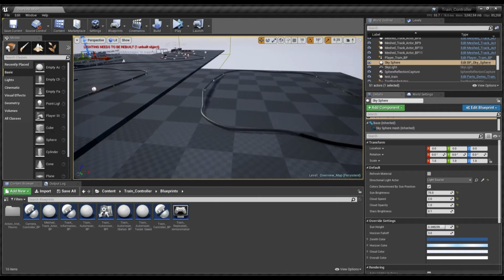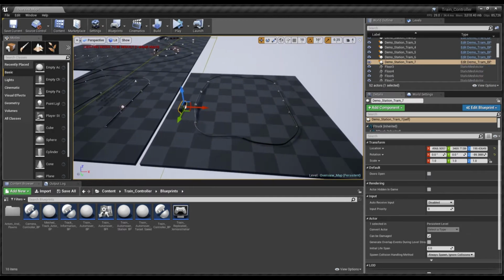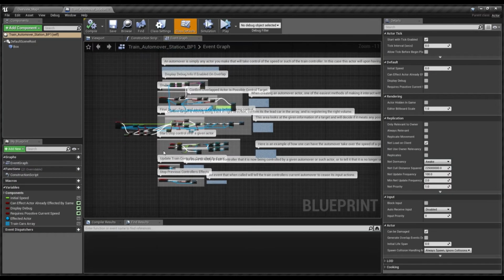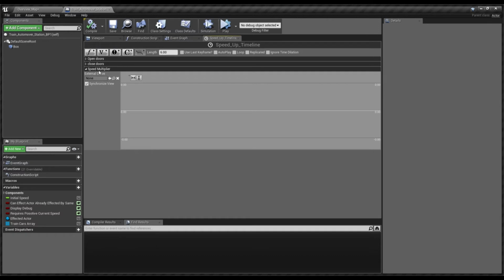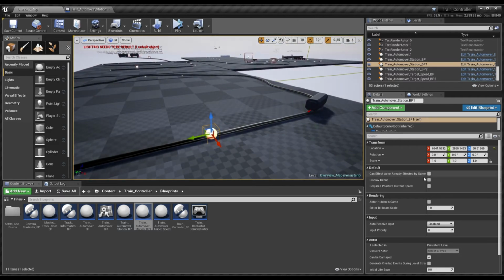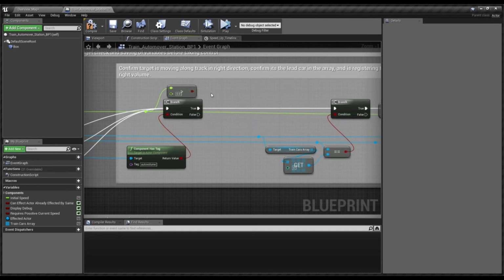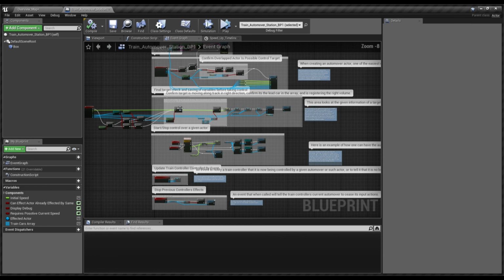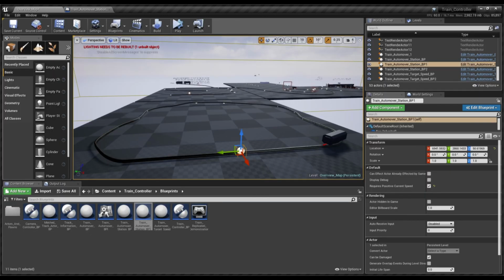Short Train Automover Tutorial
A short video showing how to setup the Station Automover in the Train Controller so it can be used for a station where the train comes in and then heads to continue on the loop in the same direction.

Made at a request, hopefully it helps, if not then more questions and with more details will always be welcome.